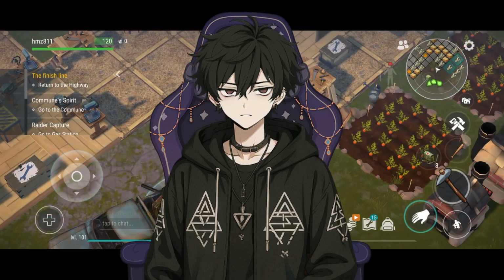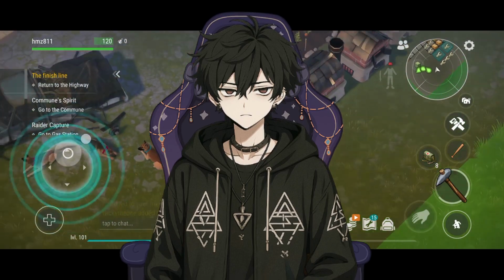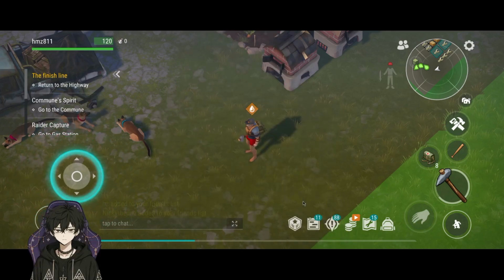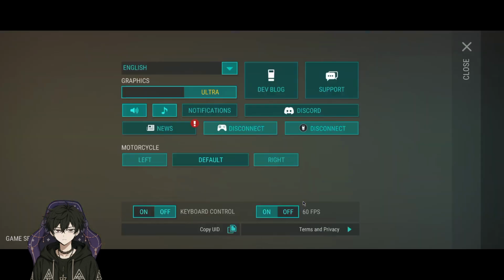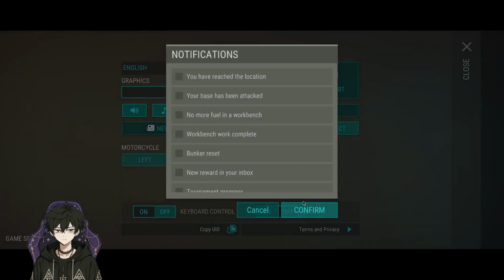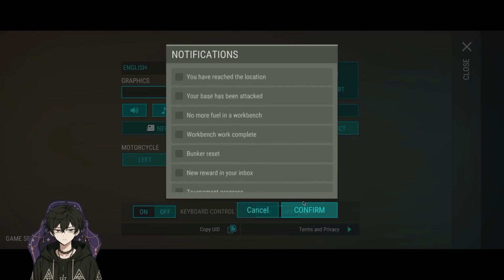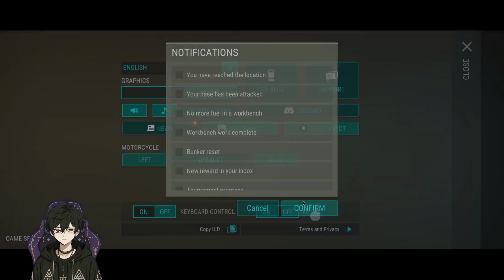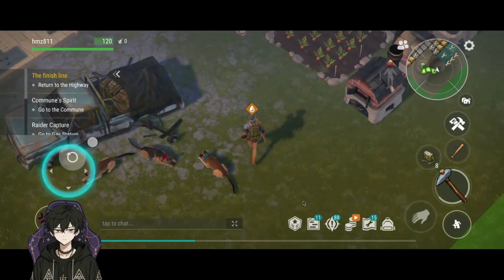how to turn off notification last day on earth account | enable disable notification in game